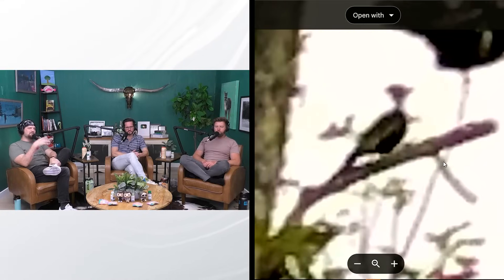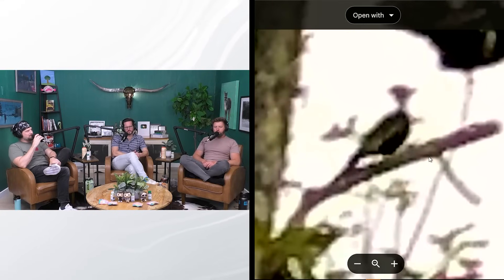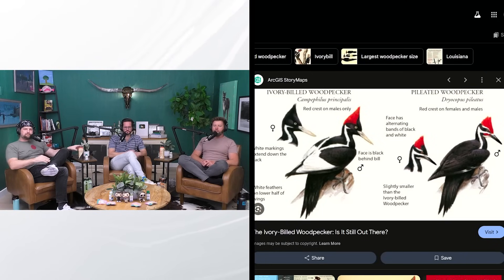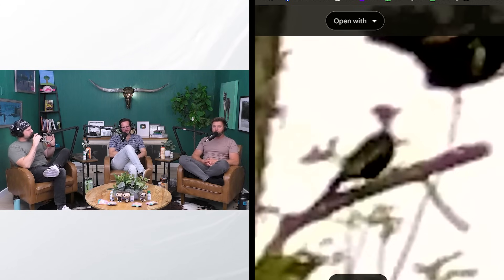Wildlife Expert Reacts to Potential Extinct Ivory Billed Woodpecker Photo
Is this an extinct Ivory Billed Woodpecker?

Our Favorite Products: